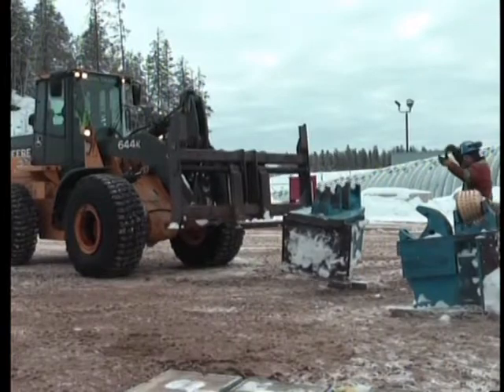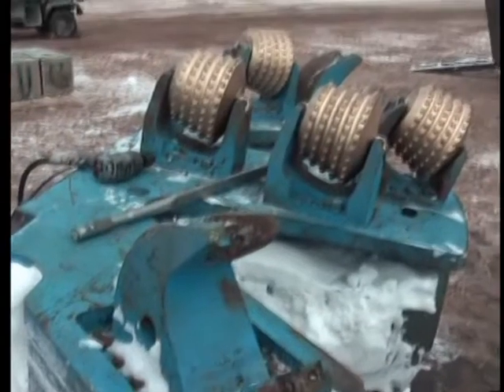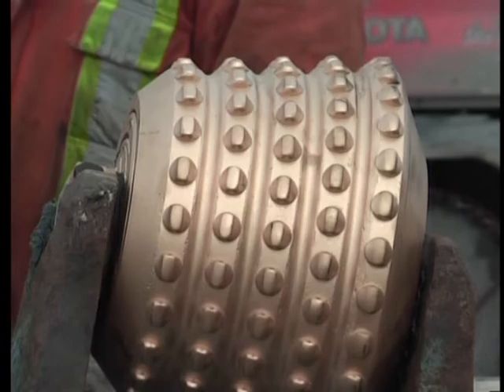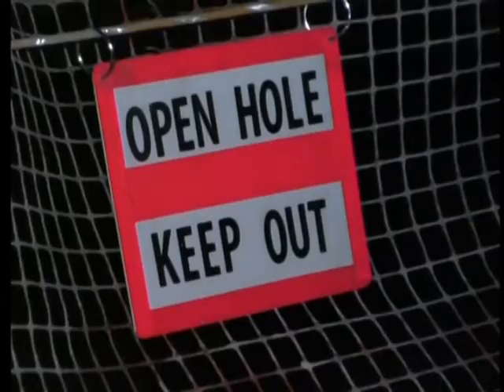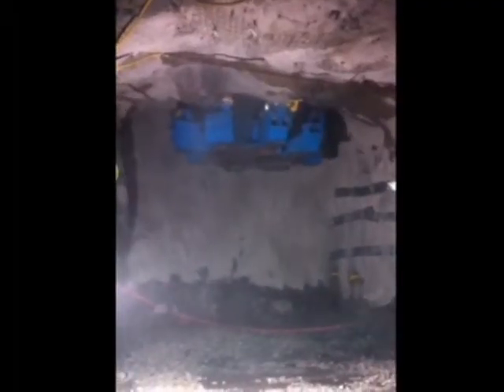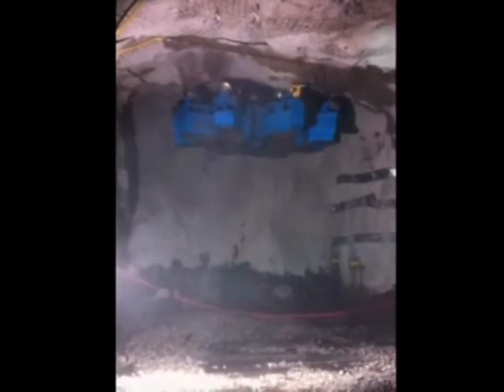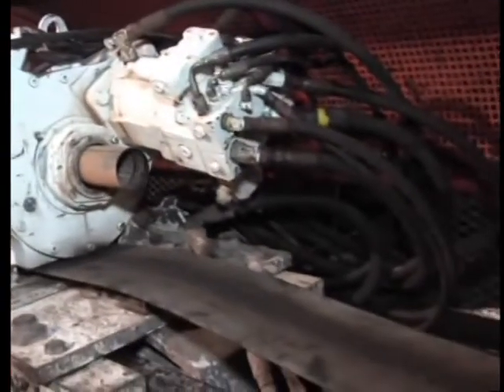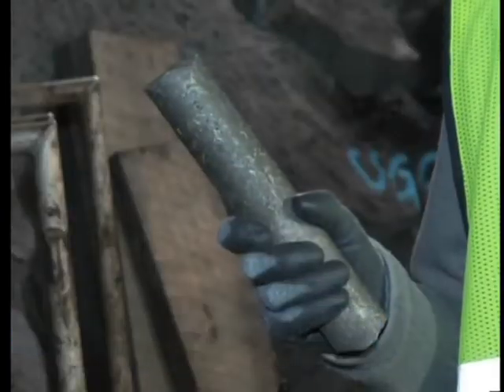Drilling at Eagle mine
The drill bit has a 14.5' diameter, weighs about 3.5 tons and will drill about 600 feet up to the surface